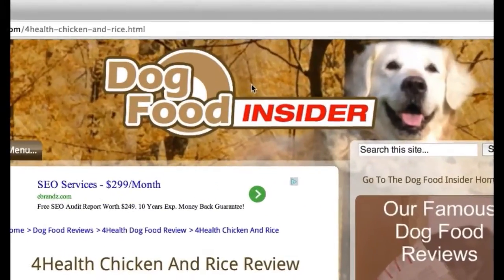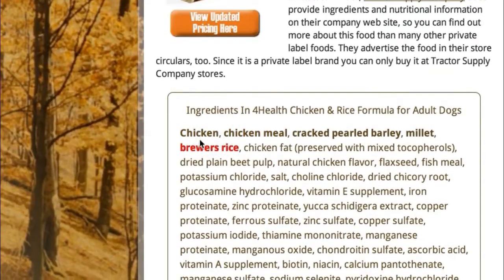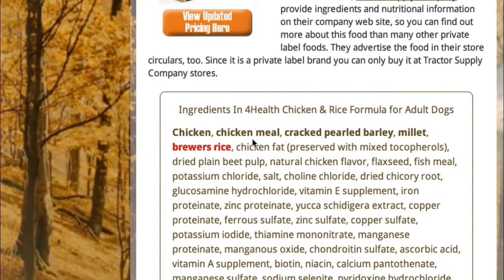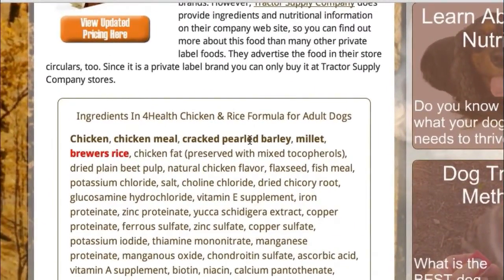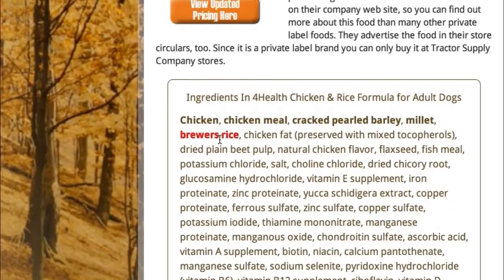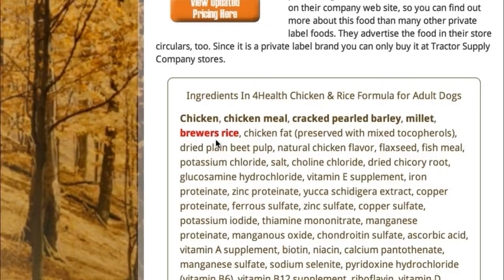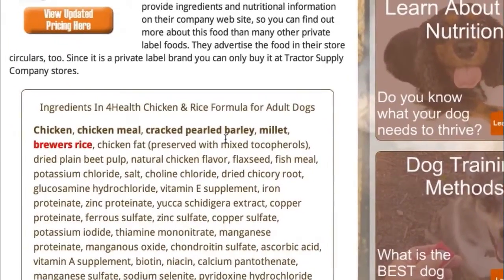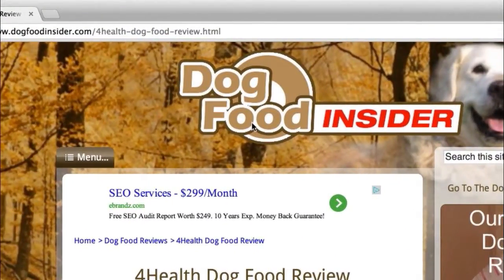4health Chicken and Rice Review by DogFoodInsider.com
4health Chicken And Rice Review

As with many private label brands, information about 4Health is harder to find than for national brands. However, Tractor Supply Company does provide ingredients and nutritional information on their company web site, so you can find out more about this food than many other private label foods. They advertise the food in their store circulars, too.

Ingredients In 4Health Chicken & Rice Formula for Adult Dogs

For a more detailed review of 4health Chicken and Rice, visit our